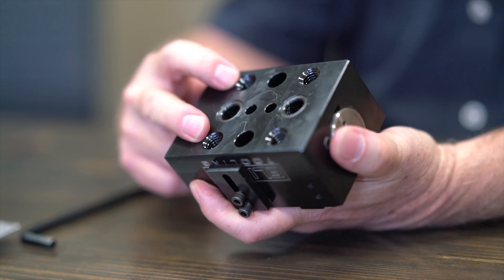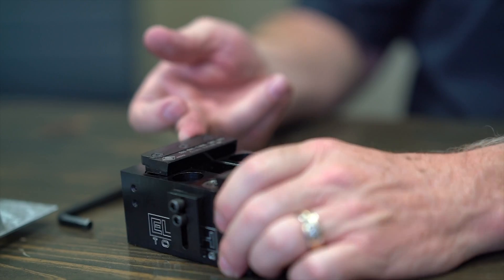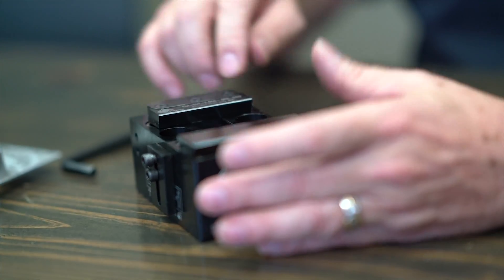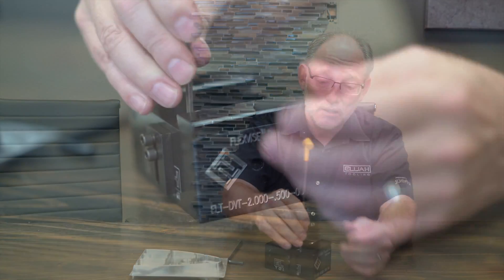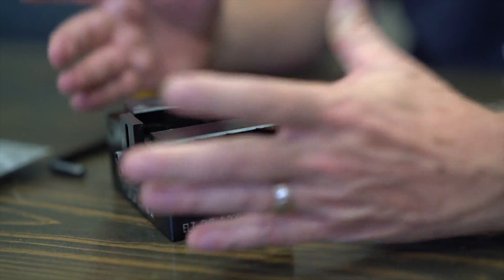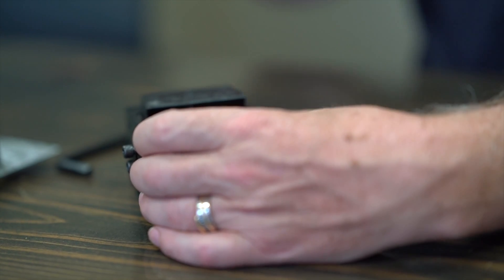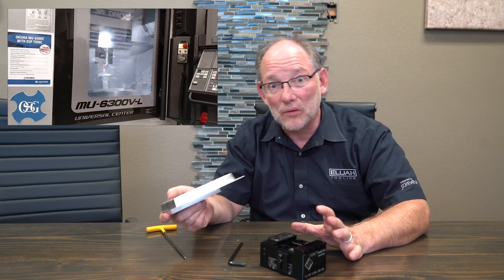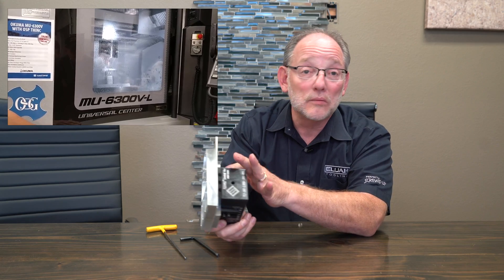The Most Stable Dovetail vise on the market | Elijah Tooling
Hey guys, it’s Rick here!

Today, we are going to talk about the Flex Vise. I want to show you how you can use the Flex Vise in an unconventional way. I am standing this close to the machine to make you guys understand how stable of a setup we actually have running here. This stability is the main point. The Flex Vise is a very robust vise for great work-holding.

Flex Vise

With the machine open now, you can see how we are currently using the flex vise. We have got six parts in work at one time and we probe them in. This means that you do not see any ex-locating. Here, we have 2 flex vises actually holding the part. The flex vise on the right is pushing the part into the other flex vise.

Flex Vise

The point of this is that you could be doing this with both a small block and a very large block. We like to think of this concept as something that is unique in the CNC Workholding Marketplace. Most, or all, dovetail vises have a limited amount of space to grip parts with. With ours, we can use the whole space, no matter what size machine bed you have.

So, we have this block over here, and you can see the dovetail on it already. We did not make a dovetail further into the block. You can think about this block as growing in size. This does not matter as we are only taking very little material out of the block to actually hold it.